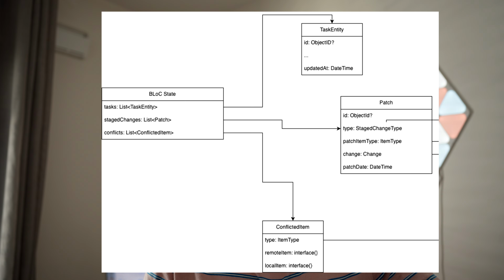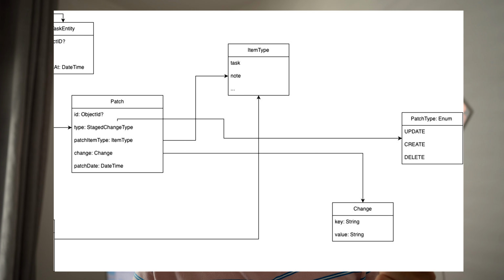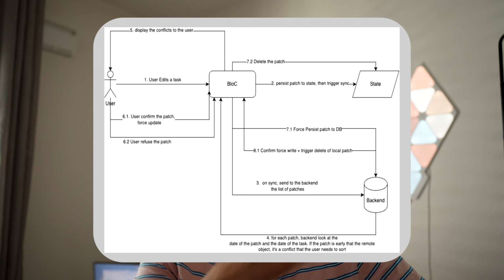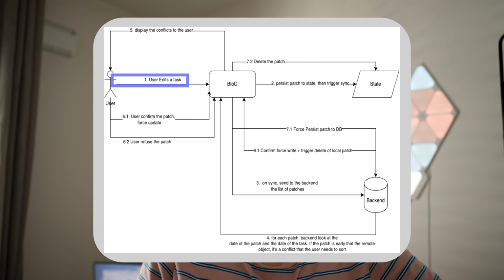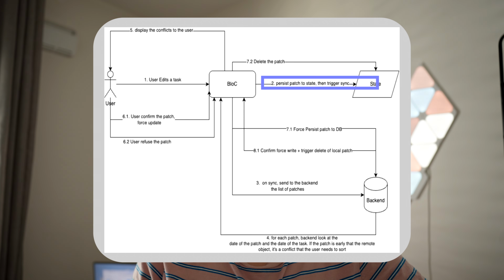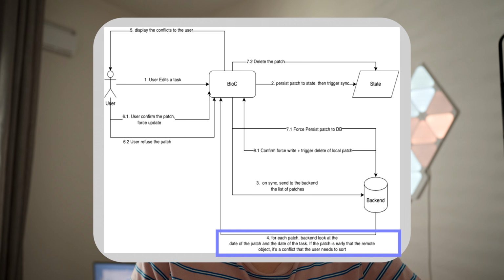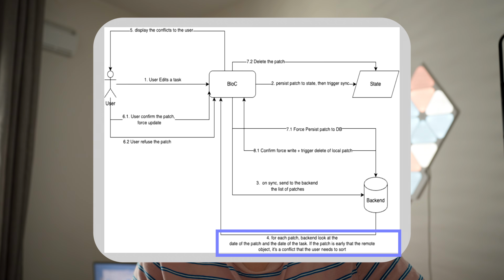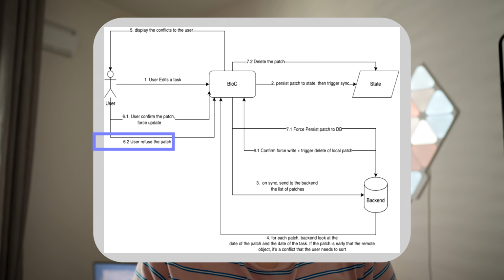A day in my life building a SaaS — Episode 17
Let's talk about offline mode.

v1 was : you send a list of task and it returns you a list of conflicts.
next step, which I'll design today, is patches.
A patch is an action on an item, for example : edit the field title of the task XXX

👋 Welcome to my daily tech vlog!
I’m Brandon, a cloud engineer, indie hacker, and tech entrepreneur bootstrapping an open-source SaaS from scratch — no VC funding, just full transparency and a build-in-public mindset.

👀 This series is perfect for:
• Developers & indie hackers building their own product
• Founders exploring open-source business models
• Engineers into DevOps, cloud infra, and Kubernetes
• Anyone curious about launching a privacy-first, self-hosted SaaS
• Tech lovers who enjoy daily startup vlogs from a solo founder

💡 I share the real journey of creating an ethical SaaS alternative to Big Tech — from backend to frontend, cloud to UI, and all the startup chaos in between.